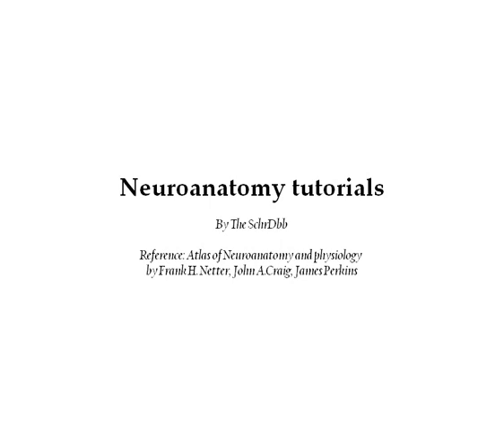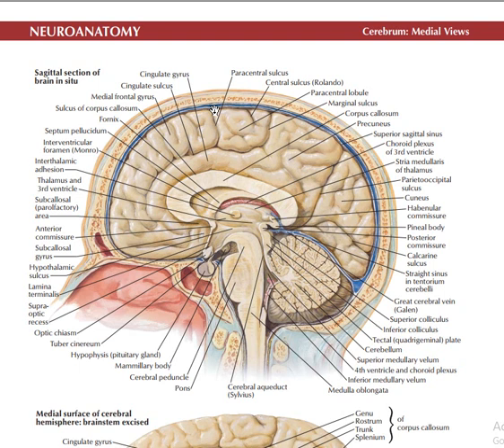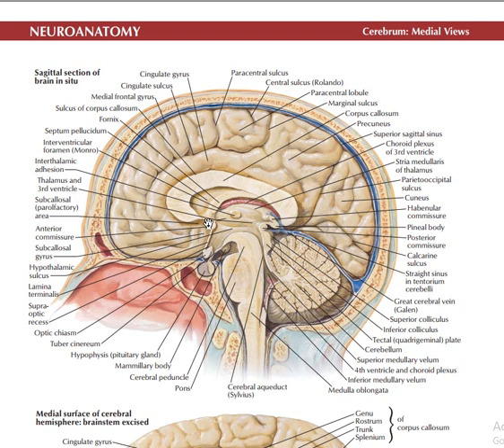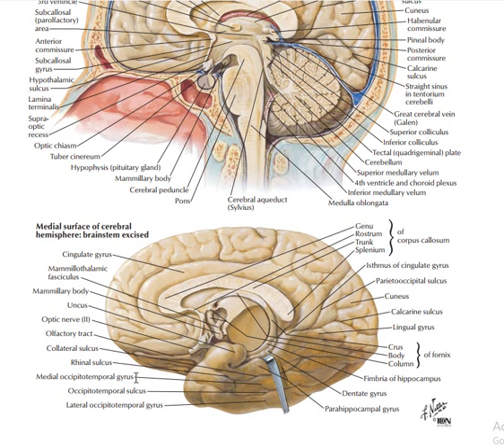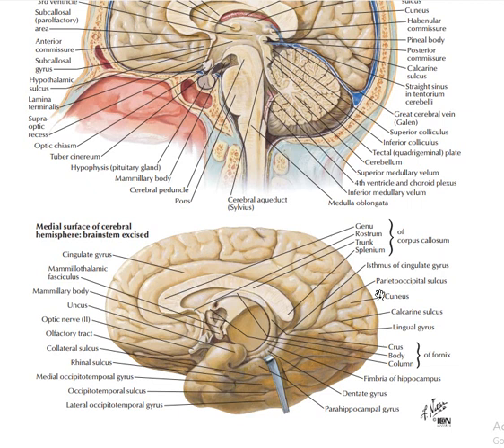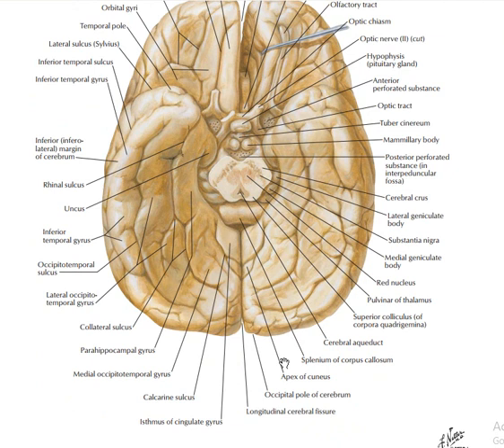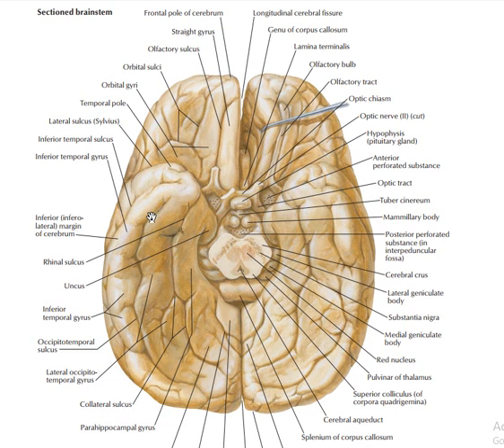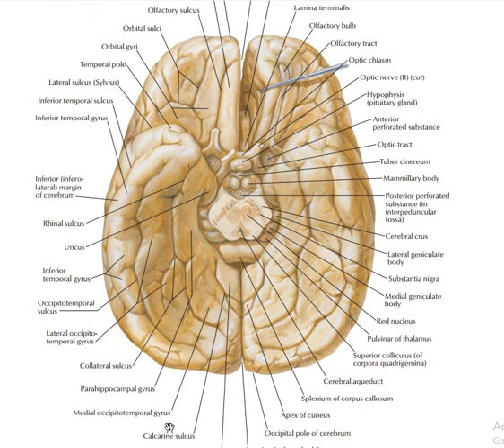Neuroanatomy: The brain, brain stem and spinal cord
This video shows the anatomy of the cerebrum, the telencephalon, the midbrain, the pons, the medulla and the spinal cord. The anatomy is visualized in different fields of vision namely  the sagittal, the frontal and the horizontal sections for the audience to have a complete knowledge on neuroanatomy.